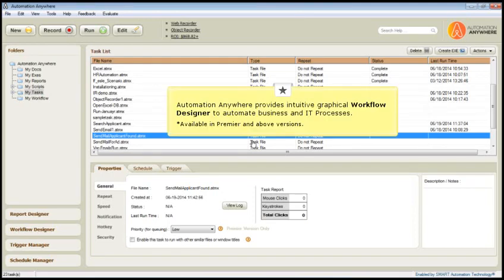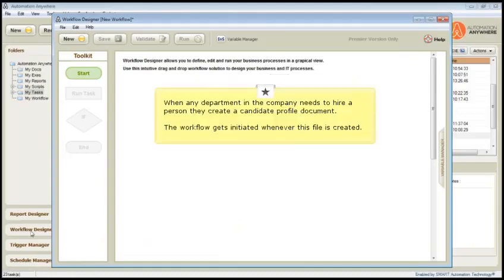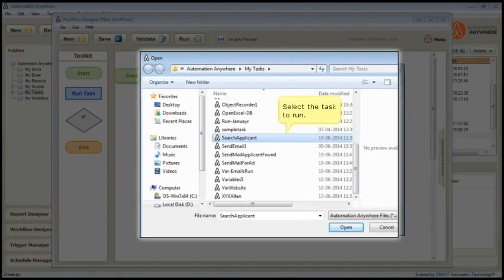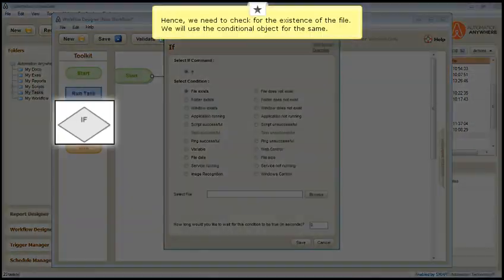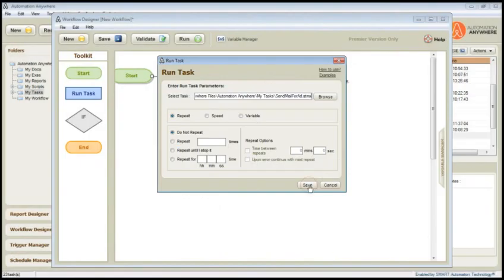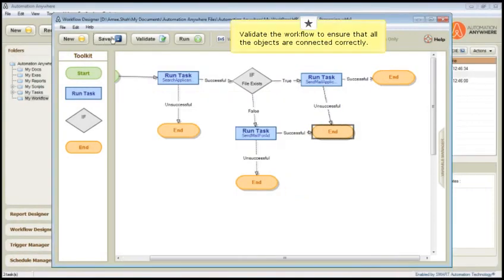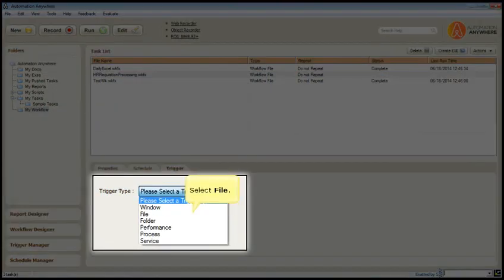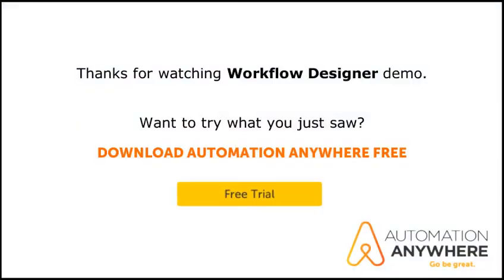Automation Anywhere Workflow Designer demo